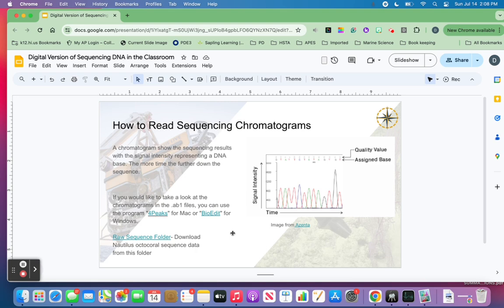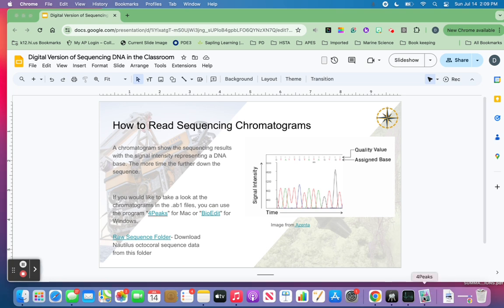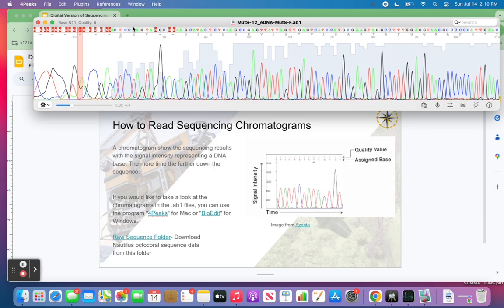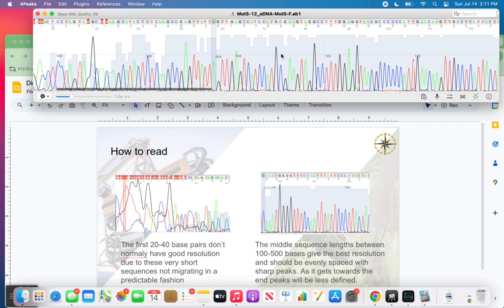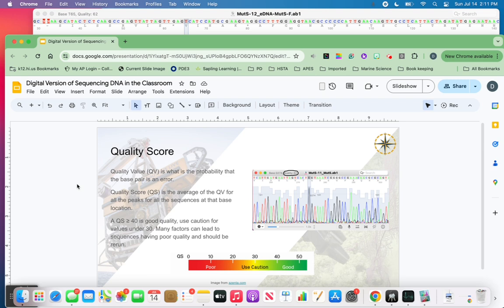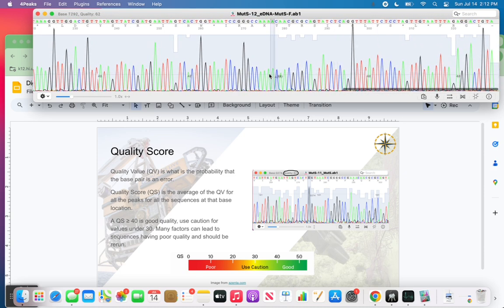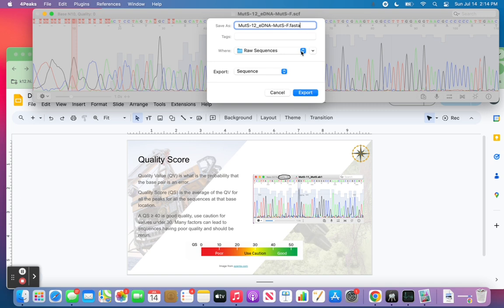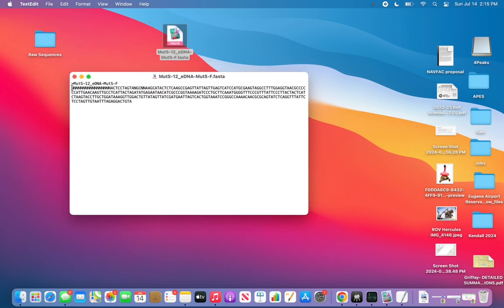How To Read Sequencing Chromatograms